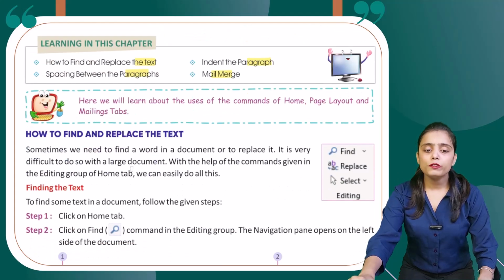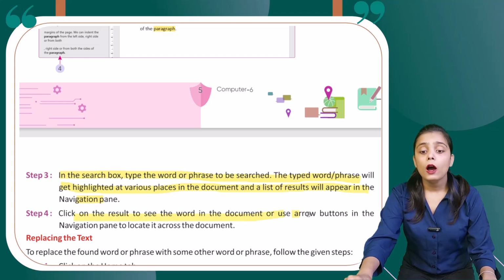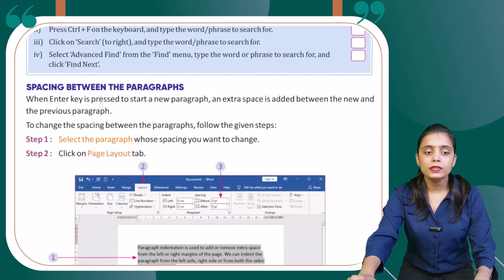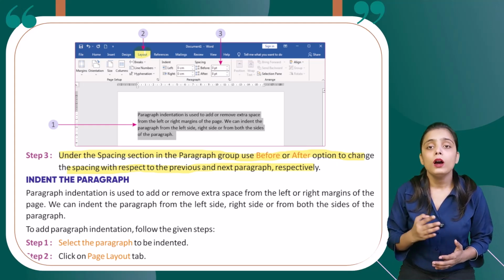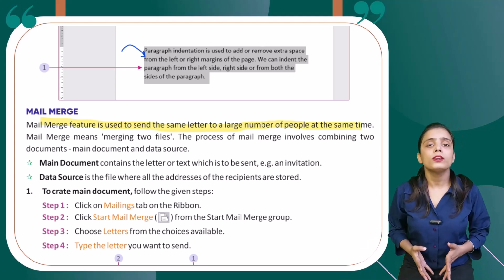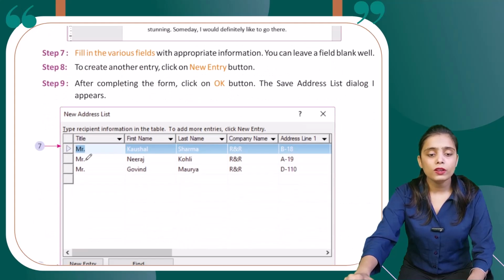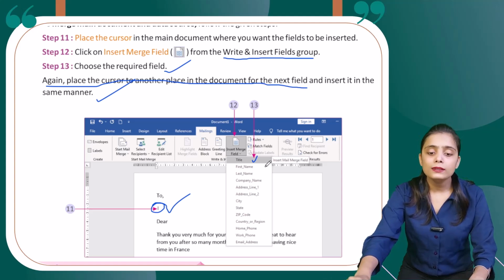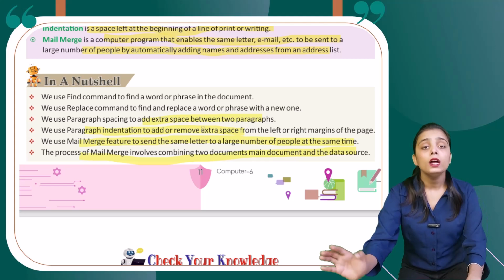COMPUTER 6 CHAPTER 1